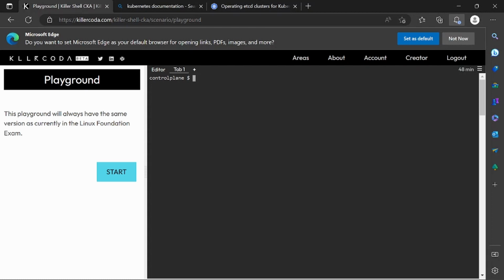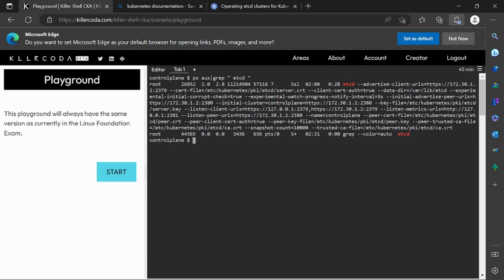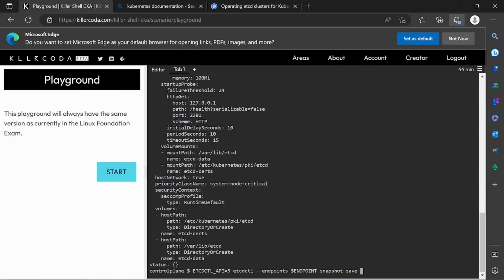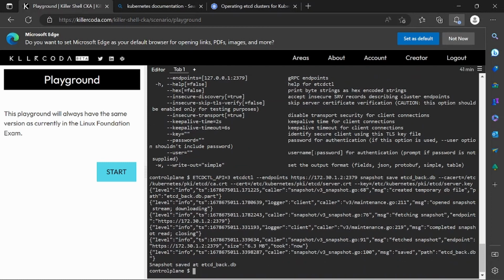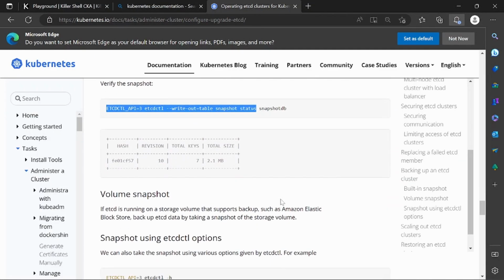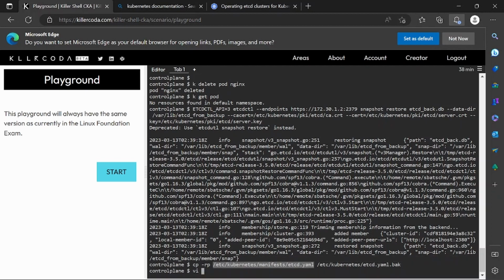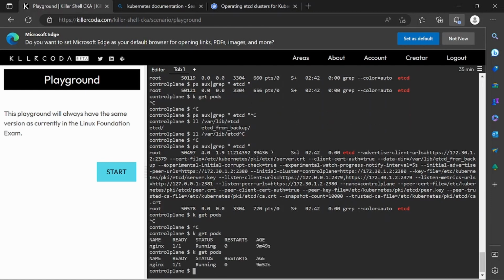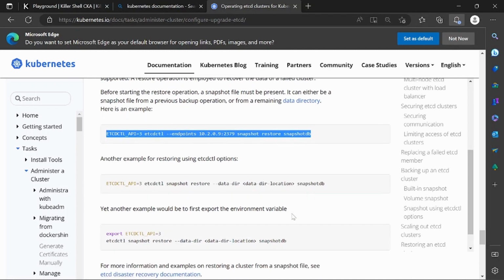CKA preparation 2023: ETCD backup and restore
ETCD backup and restore is an important topic for CKA and has high weightage